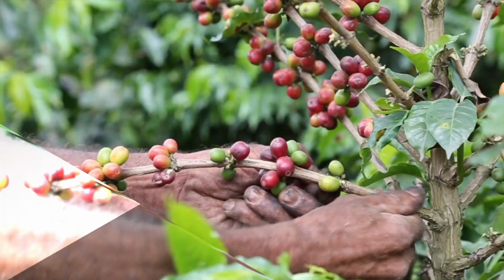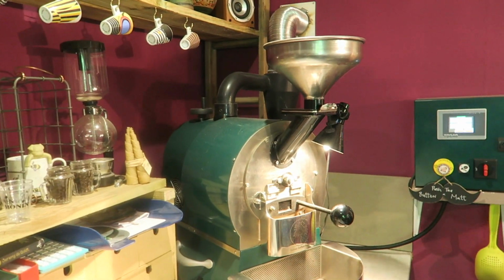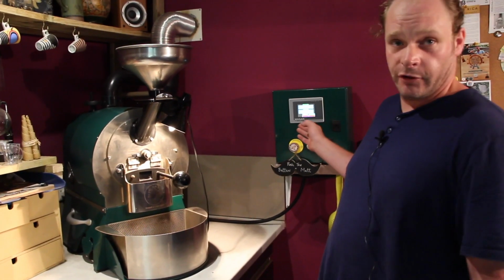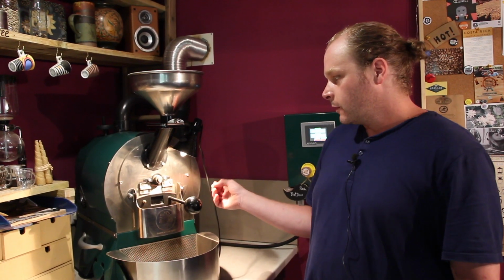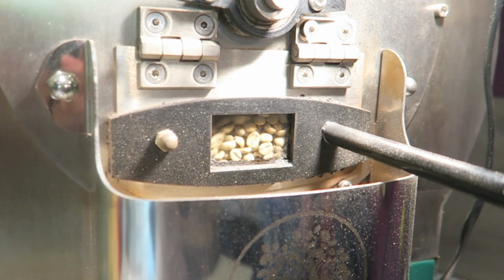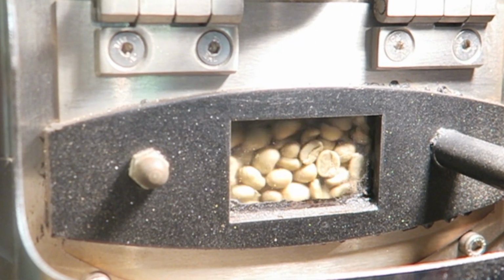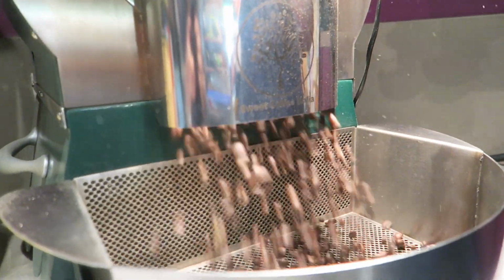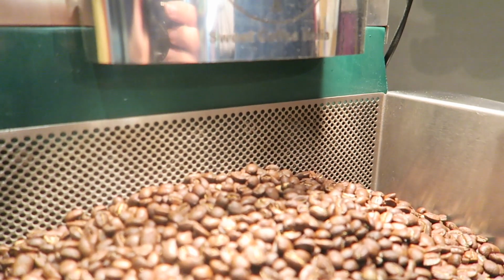Roasting Coffee @ The Honeybee Coffee Roastery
We as a nation love coffee, so much so that we drink on average 95million cups a day in the UK.  But how does the blend come about and what's the roasting process. Well I got to find out when I was invited to talk all things coffee @ the Honeybee coffee roastery in Fittleworth.

If you want to see for your self the process, sample & chat all things coffee, then why not visit Laura & Matt.

Me:
Twiter:       @andylindrossa

Jeffrey D Gehlert     At Last.   Purchased Under Licence from Videoblocks.